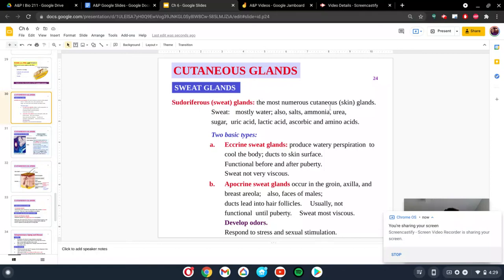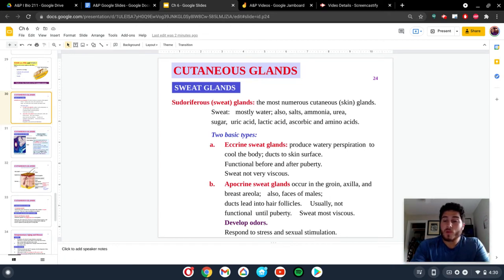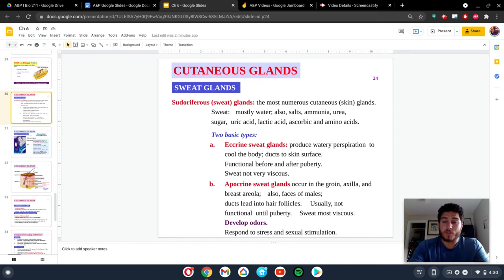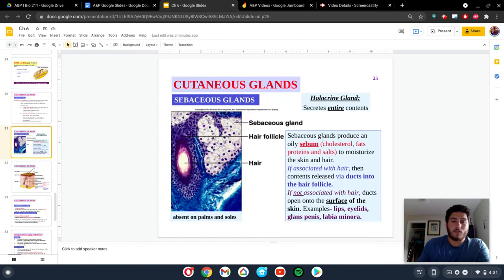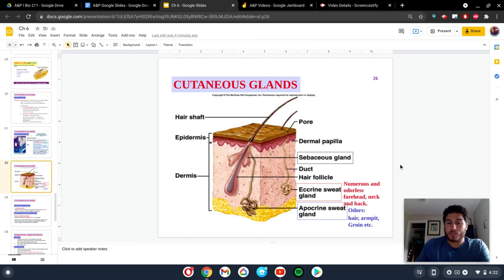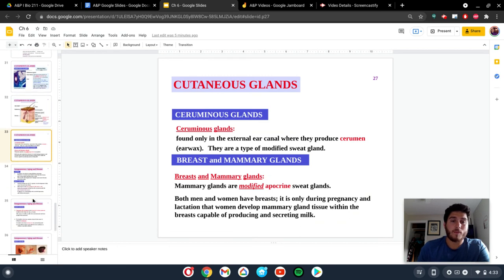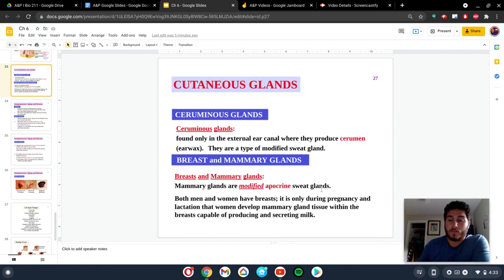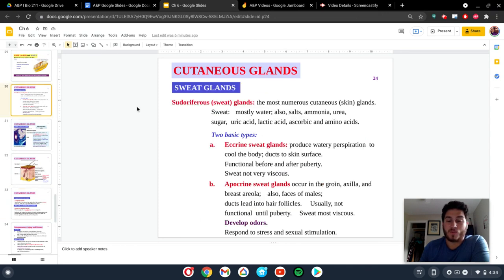CH6 8 Cutaneous Glands